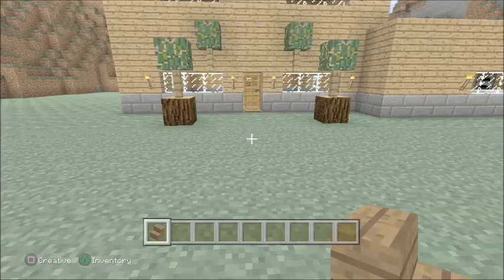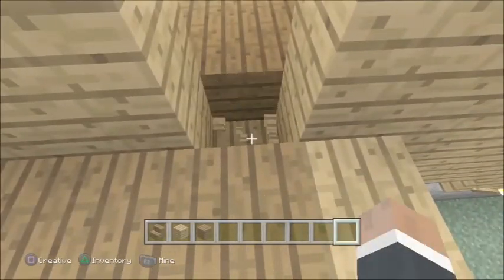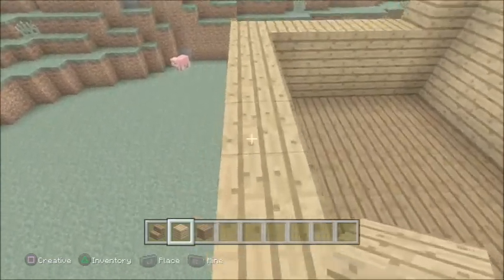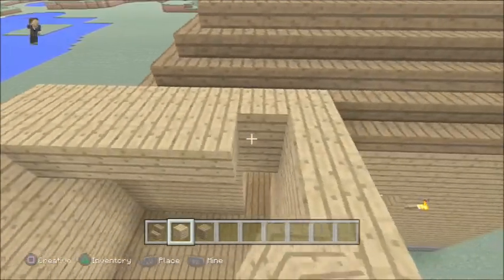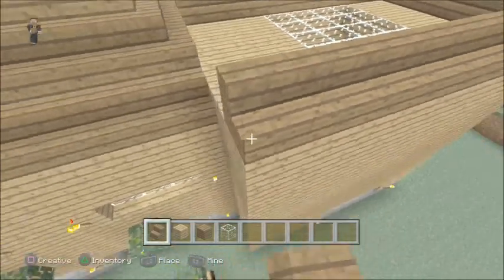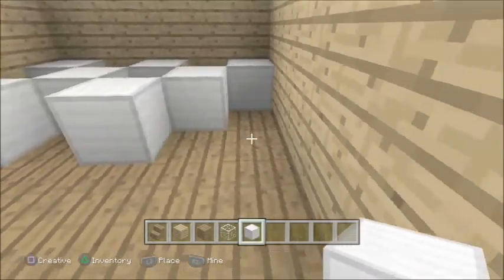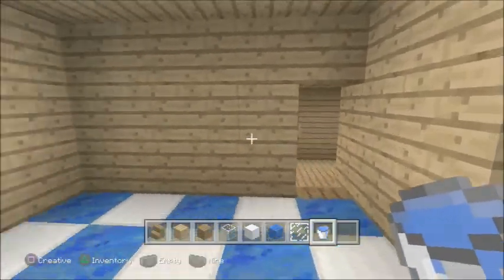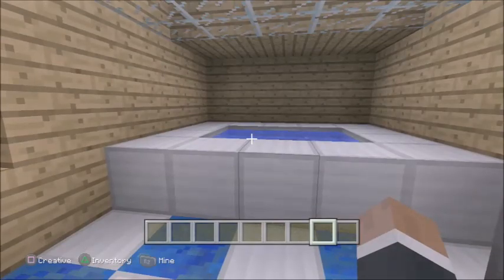Minecraft Episode 6 : Simple Bathroom Extension Tutorial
Hi Guy's,
Here we have a Simple Bathroom Extension Tutorial for Minecraft.
coming soon!!
and make it ASAP.

Channel Intro made by buggerlugs4lyf with the use of a template from RavenProDesign. A HUGE thank you to buggerlugs4lyf for making this intro for me.